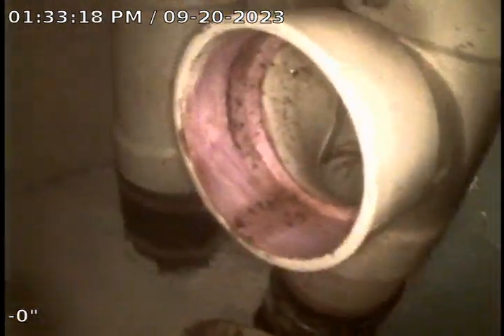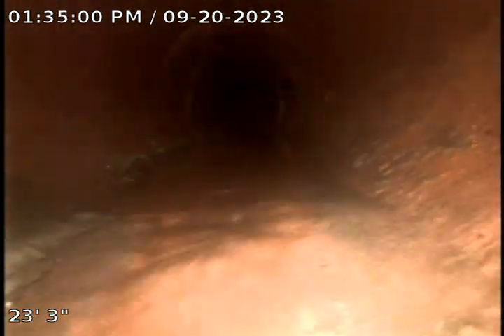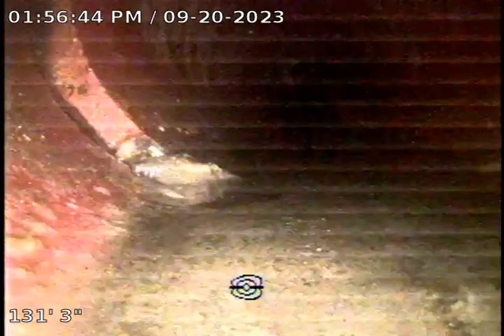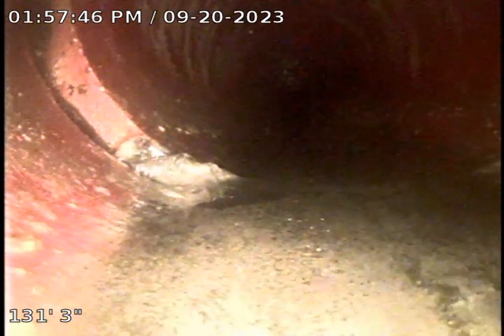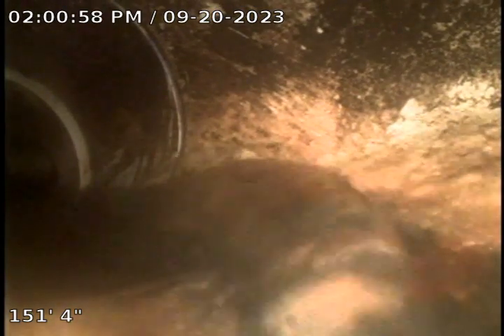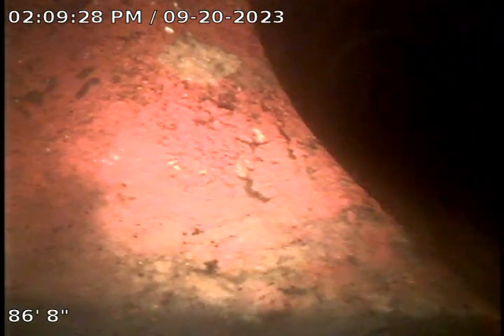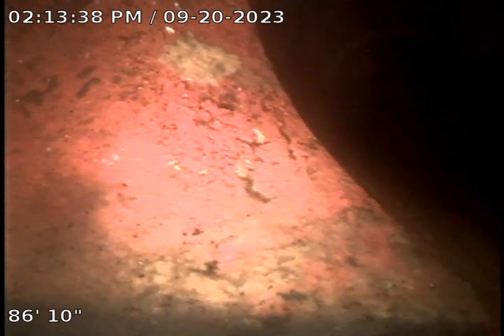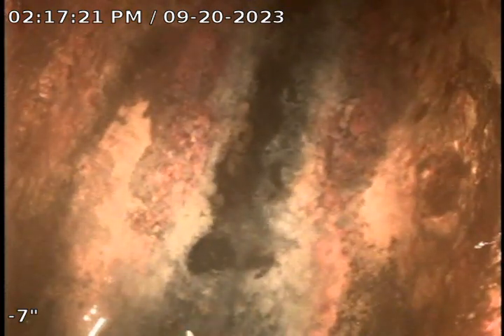1456 Ardmoor Dr.